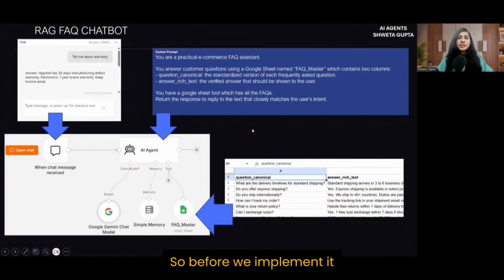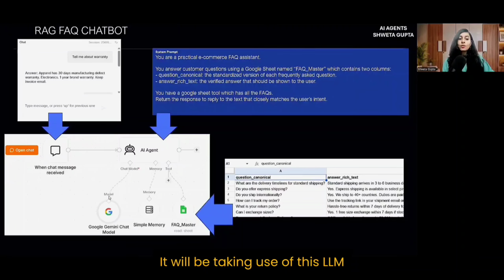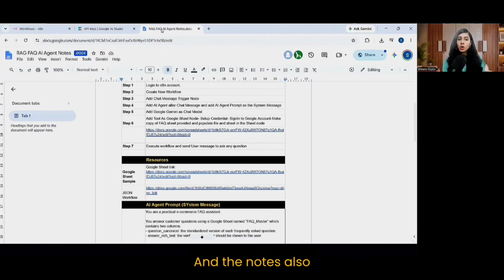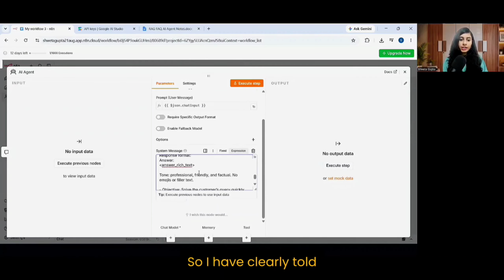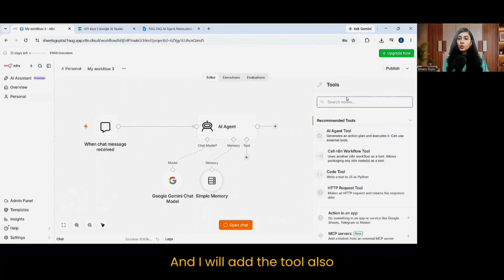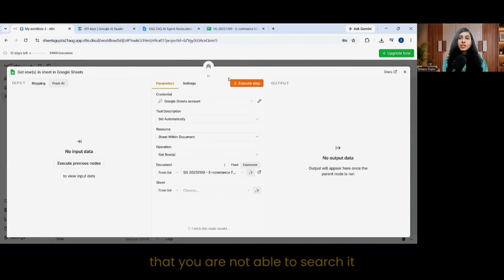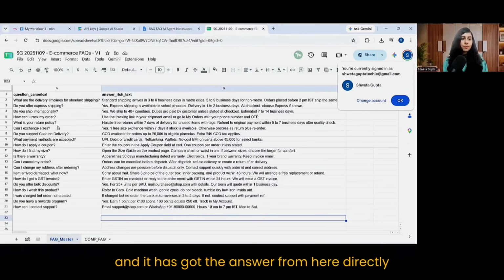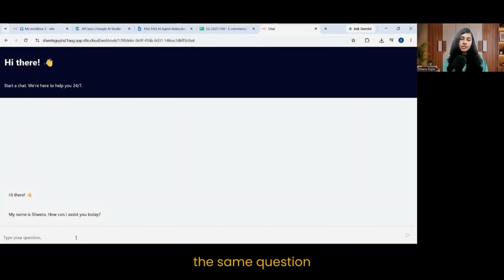Build your first AI-powered RAG FAQ chatbot using Gemini and automation.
In this video, learn how to build an AI-powered RAG FAQ chatbot step by step using N10, Google Gemini, Google Sheets, and AI automation. 🤖

The video covers how to create an AI agent, connect Google Gemini, use a Google Sheet as a knowledge base, add memory for faster responses, and train the chatbot to answer customer questions using existing FAQ data.

You’ll also learn how to test, publish, and embed the chatbot into a website, making it useful for e-commerce businesses, customer support, and workflow automation.

 Timestamps

00:00 — Introduction to AI Agents & RAG Chatbots
01:09 — Setting Up the AI Agent & Google Sheets Database
02:27 — RAG Chatbot Prerequisites
03:01 — Creating & Training the AI Agent
04:33 — Adding Memory & Connecting Google Sheets
06:16 — Testing the FAQ Chatbot
07:29 — Embedding & Using the Chatbot on a Website